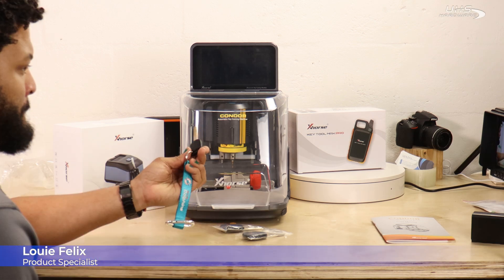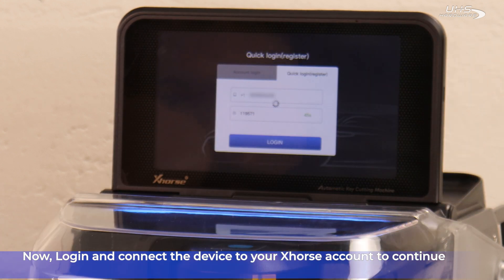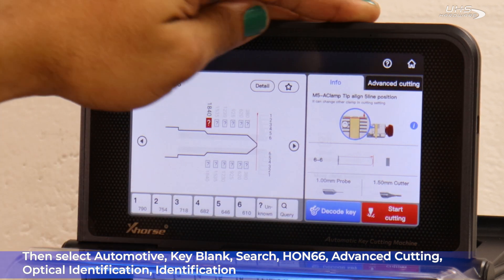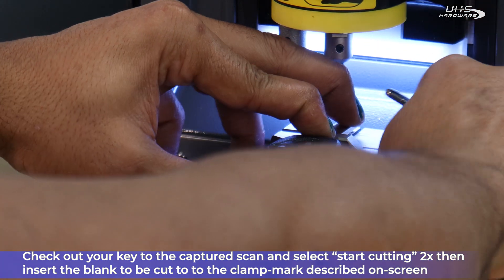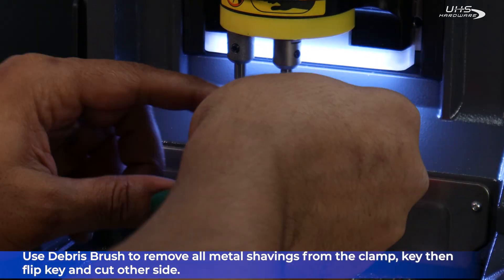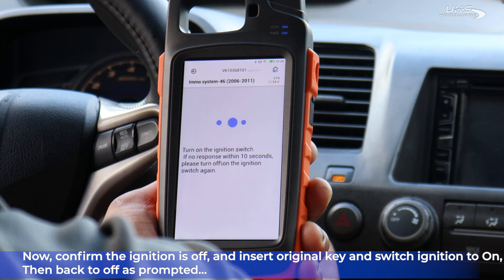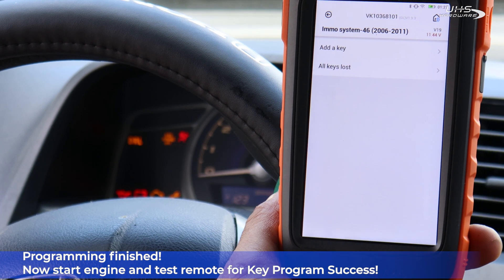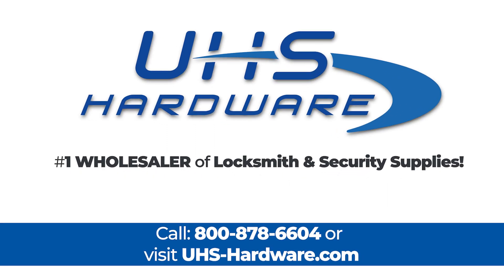How To Xhorse Condor II w Key Reader Read, Cut and Prog transponder Key for 2008 Honda Civic - HO01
Easy work done with Xhorse VVDI Key Tool Max Pro, Xhorse Key Reader, &
XC -Mini Condor II Automatic Key Machine.
Learn the ins and outs of Current Locksmith work with Louie Felix, The UHS Product Specialist.
____ Contents:
00:00 - Intro / Setup
01:58 - Reading
03:17 - Cutting
05:22 - Programming
The Xhorse KEY READER is a professional and portable key identification device designed by Xhorse, which is able to identify car keys (including plastic keys and aluminum keys) quickly and accurately on the market. The picture below shows its appearance. It features a small screen that displays the working status and related info about the device. On the top, there is a keyhole in which you can insert your key.

Features:
Accurate and efficient identification of key bittings
Mobile Xhorse APP control is easy to use
Works with the following key cutting machines: Condor XC-Mini Plus, Dolphin XP-005, Dolphin XP-005L, etc.
The new CONDOR XC-MINI PLUS Ⅱ comes with a host of whole-new amazing features with the aim to satisfy the needs of locksmiths to the largest extent. It'll give a new level of user experience with technologies and breakthroughs like intelligent indicator lights, 8-core processor, engraving, and household keys.

New Features in Second Generation:

Smart User Interaction in Android
Intelligent Indicator Light
8-Core Process
7 Display Intelligent Touch Screen
Powerful Database
All-purpose Clamps Extraordinary Versatility
All Key Lost Solution
Key blank Engraving
Key Data Customization
Support Bluetooth and WiFi
Optical Key Bitting Recognition (Work with KEY READER)
Key 3D Preview
VVDI Key Tool Max Pro
Combines functions of Key Tool Max and Mini OBD Tool
The brand new Key Tool Max Pro from Xhorse comes with all the features of the existing Key Tool Max but with much, much more!

Pro Version Features OBD and CANFD Modules Built-in!

Designed with locksmiths in mind this device has all the staple featues of Xhorse's excellent VVDI Key Tool range including transponder cloning & generation, RF testing and remote renewal. It also opens up the world of the Xhorse Super Chip and Xhorse Universal Remotes; increasing your vehicle coverage immensely.

This new device comes complete with an OBD cable allowing programming directly through the Key Tool Max Pro rather than needing a separate programmer. It also means the device receives power over OBD so you don't need to worry about losing charge on the job!

Key Tool Max Pro Functions:

Immobilizer programming
Service reset
Generate remote
Clone remote
Generate transponder
Copy transponder
Generate special function
Unlock/Renew remote
Identity/Copy ID card
Generate/Copy garage remote
Detect frequency
Detect remote battery/voltage
NEW Read Voltage and Leakage Current
UHS-Hardware.com